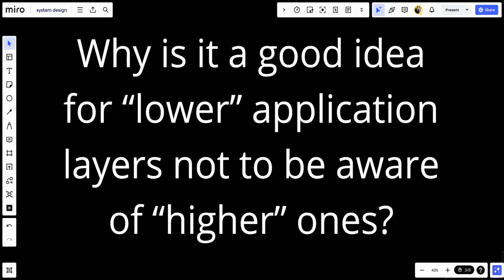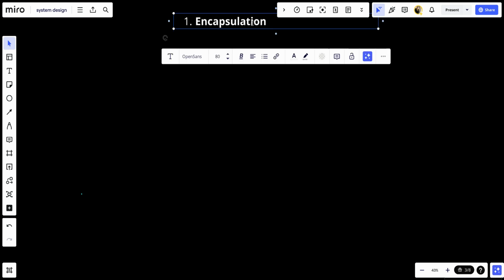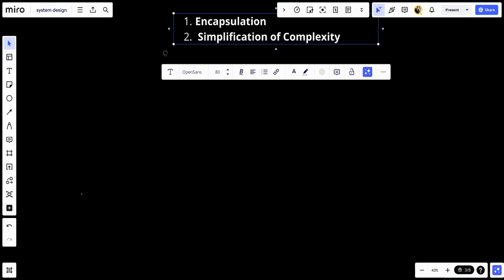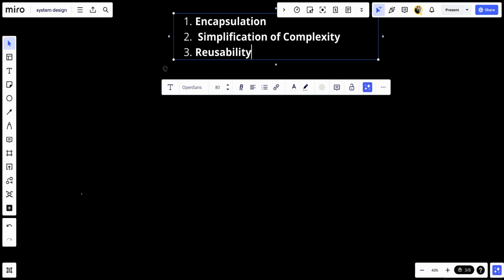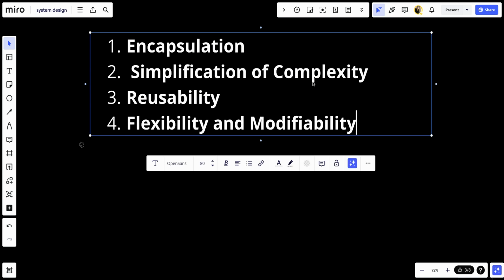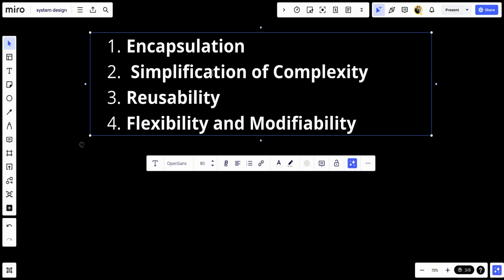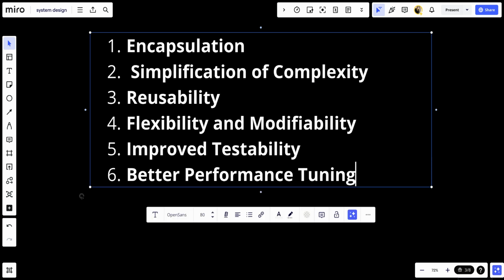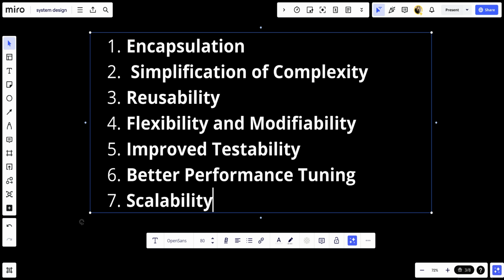Why is it a good idea for “lower” application layers not to be aware of “higher” ones?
The concept of keeping lower application layers unaware of higher ones aligns with several fundamental principles in software architecture, such as separation of concerns, modularity, and encapsulation. These principles collectively contribute to a more maintainable, scalable, and robust system. Here’s why it’s beneficial:

### 1. **Encapsulation**
Encapsulation is about hiding the internal state and functionality of one part of a system from other parts of the system. By ensuring that lower layers (such as the data access layer or service layer) do not depend on or even know about higher layers (like the user interface or application logic layers), each layer can maintain a clear boundary of responsibility. This separation helps protect the system's internal structure and ensures that changes in one layer can be made with minimal impact on others.

### 2. **Simplification of Complexity**
When lower layers are unaware of higher ones, each layer can focus solely on its responsibilities. For example, a database layer should only be concerned with data persistence and should not be complicated with business logic or presentation formatting. This simplification reduces the cognitive load on developers and makes the system easier to understand and manage.

### 3. **Reusability**
Layers that are designed to be independent of higher layers are more likely to be reusable. For instance, a service layer that provides business logic but does not depend on the specific details of the user interface can easily be reused across different applications of the same organization, or even in different contexts within the same application (like web and mobile).

### 4. **Flexibility and Modifiability**
If lower layers are independent of higher layers, it becomes easier to modify or replace one layer without affecting others. For example, the user interface can be completely redesigned without needing to change the underlying business logic. Similarly, it’s easier to replace the data storage system without impacting the business rules or the UI, as long as the interfaces between these layers remain consistent.

### 5. **Improved Testability**
When each layer can operate independently of the others, it becomes much easier to test each component. Lower layers can be tested separately using unit tests, which are simpler and faster. This isolation helps in identifying and fixing defects more efficiently.

### 6. **Better Performance Tuning**
Isolating lower layers from higher ones allows performance tuning to be done more effectively. Each layer can be optimized independently for its specific tasks without concerns about unintended effects on other parts of the application.

### 7. **Scalability**
Decoupling layers from one another also aids in scaling the application. For example, if the data layer is separate, it can be scaled independently of the application layer, perhaps by introducing more database servers or switching to a different database system optimized for the workload.

### Conclusion
Keeping lower layers unaware of higher layers adheres to the design principle of loose coupling, which is crucial for building flexible, maintainable software systems. It enables developers to manage complexity better, adapt to new requirements more easily, and create robust applications that are easier to test, maintain, and evolve over time.